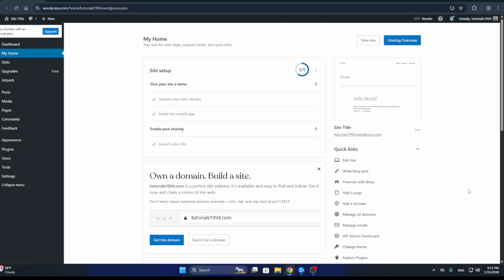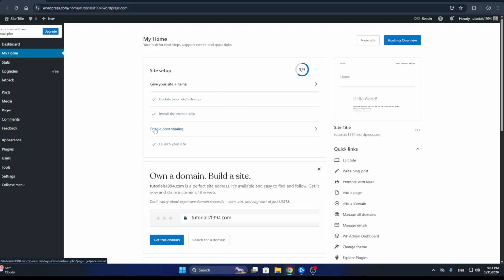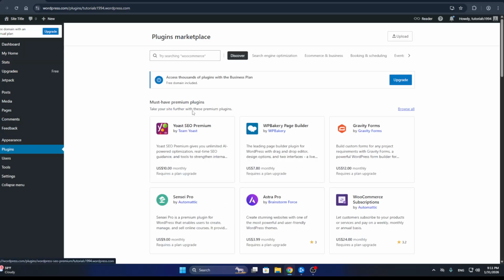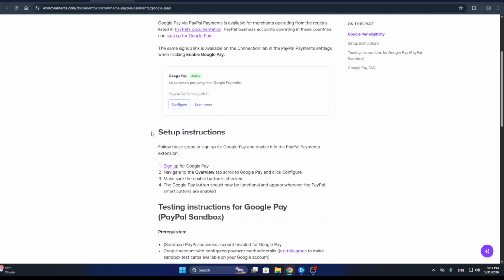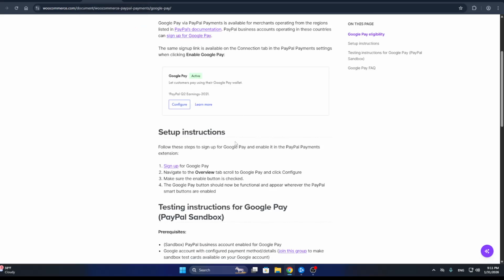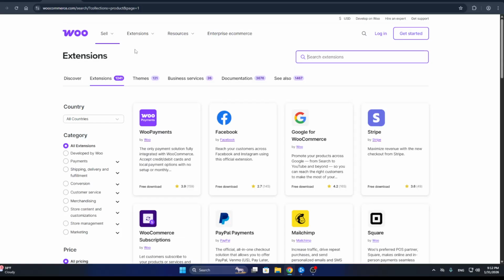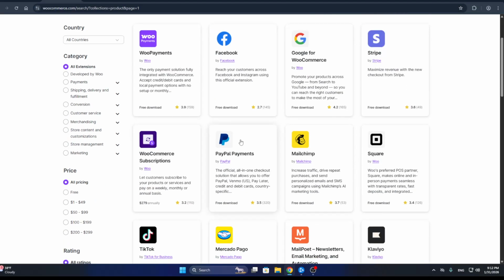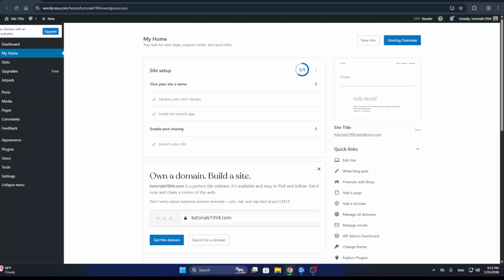How To Connect WooCommerce To Google Pay ! Tutorial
Today we talk about connect woocommerce to google pay,woocommerce,payment gateway,woocommerce tutorial,woocommerce payment gateway,google pay woocommerce plugin